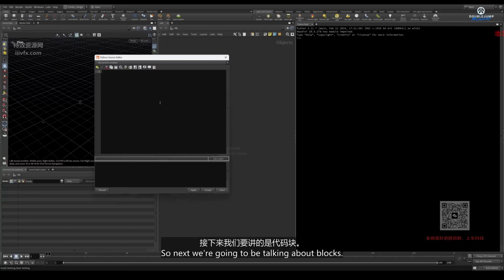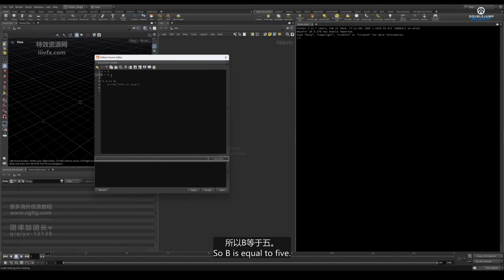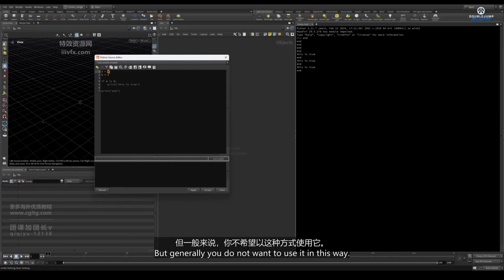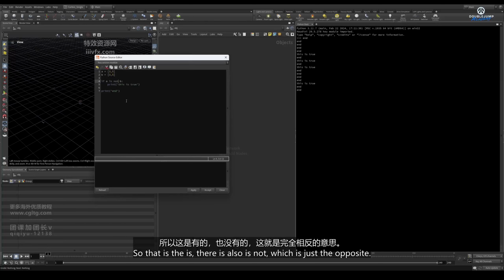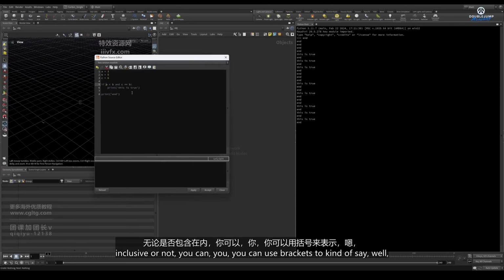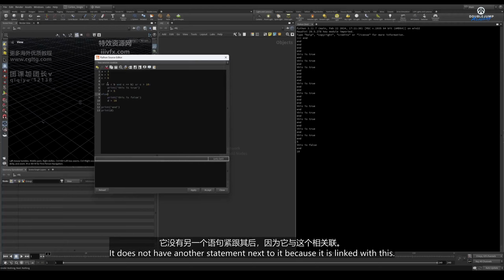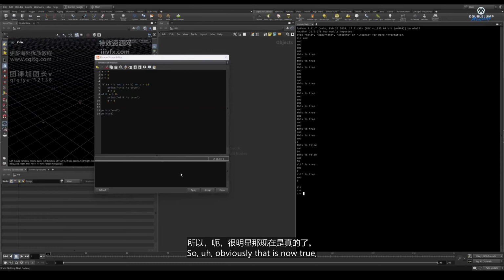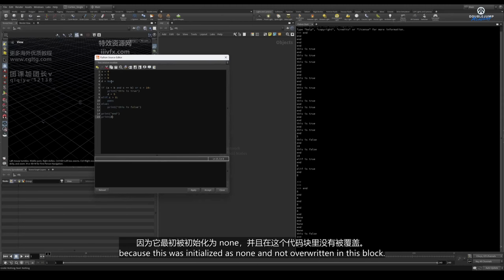M1 04 Ifelseblocks